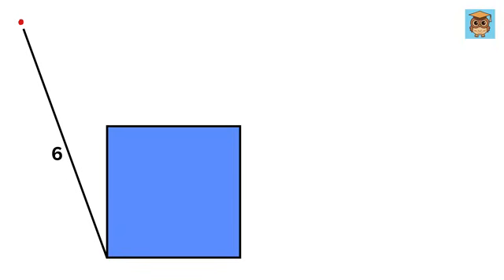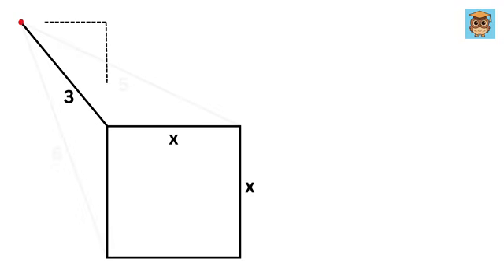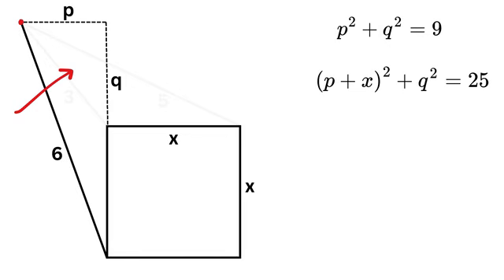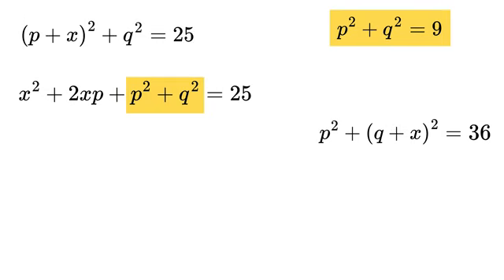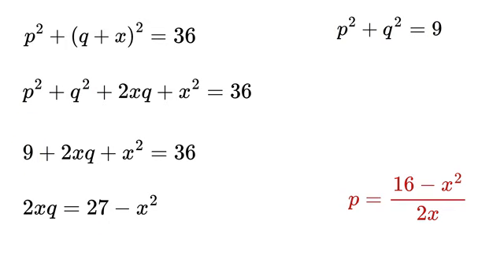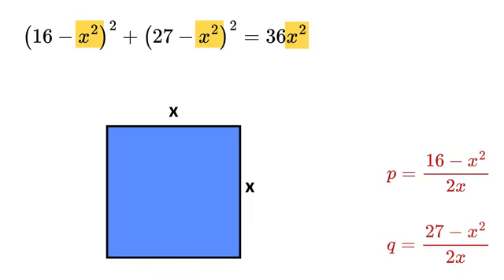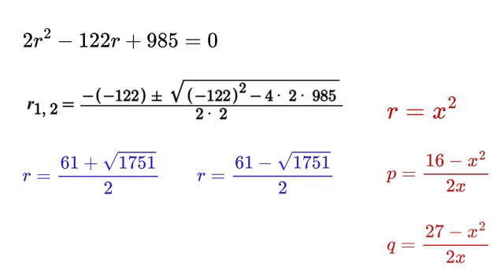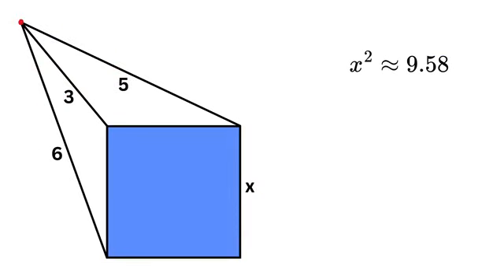Can You Solve This?